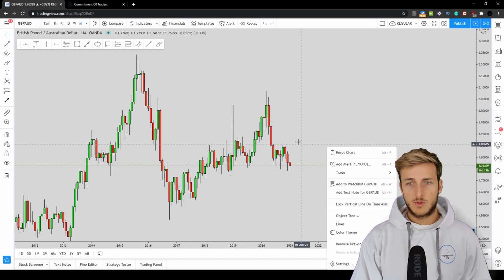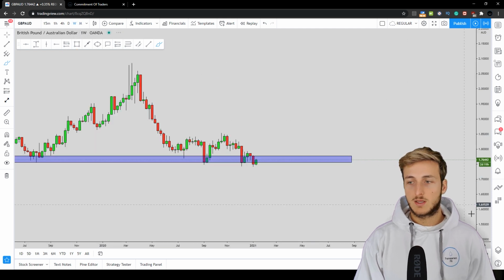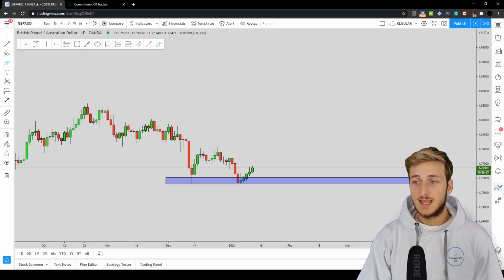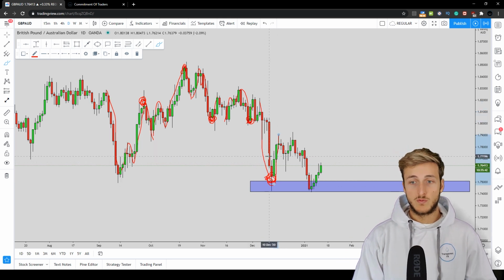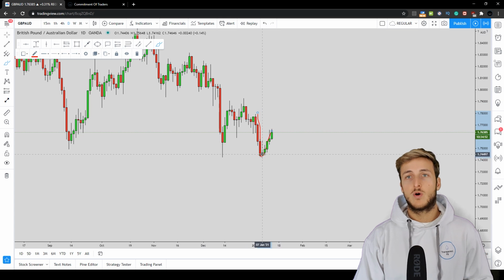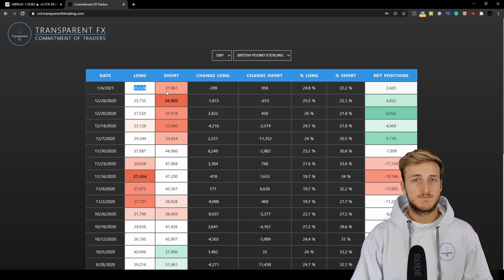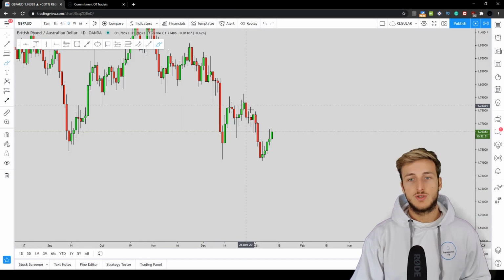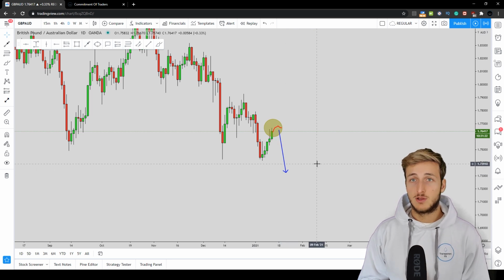SWING TRADING: GBP/AUD - A WEAK Pound VS A STRONG Australian Dollar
In this video, I will give you a full technical and order flow analysis on GBP/AUD showing you what kind of swing trading opportunities we can be looking for on it.

Here below you also find the previous swing trading breakdowns, so you can go and check them out to improve your forex trading: